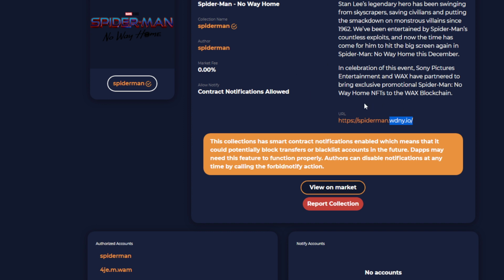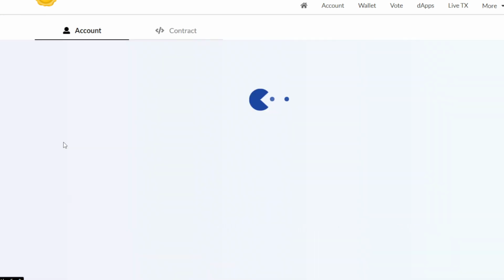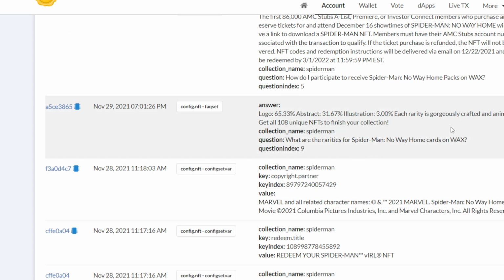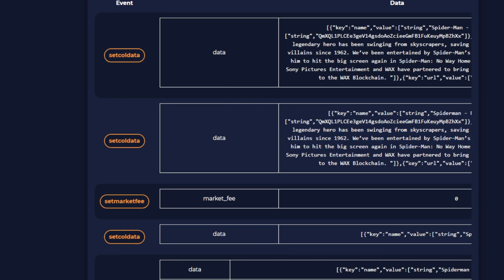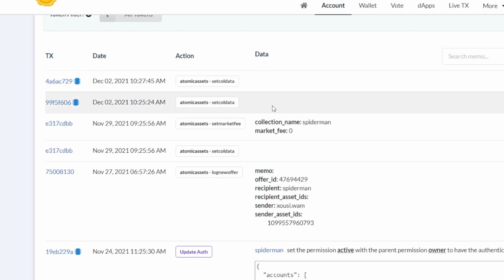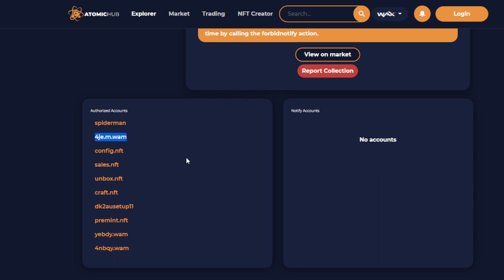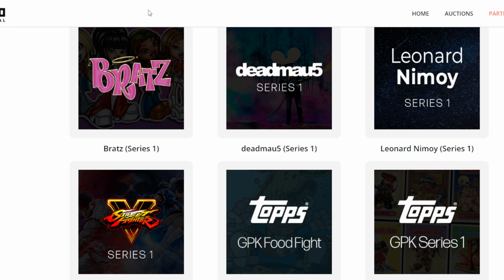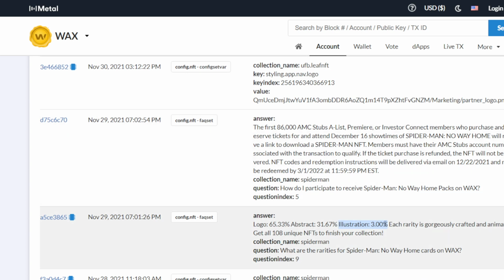AMC Spiderman NFT Rarity's Revealed!!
AMC Spiderman NFT Rarity's have been revealed (subject to change I assume), but for the time being this is how it stands.